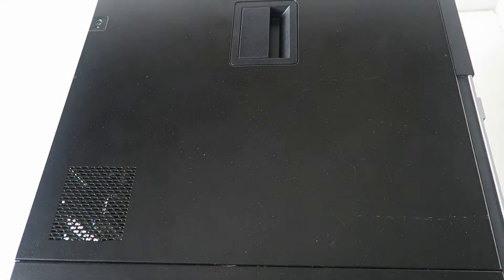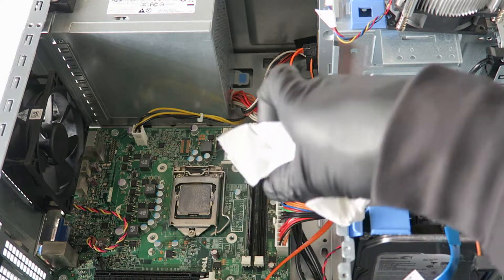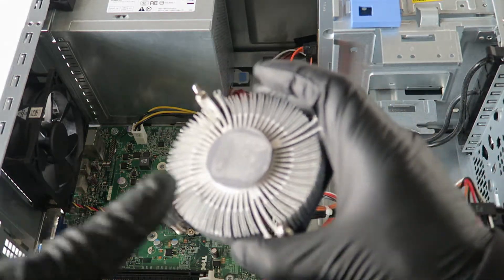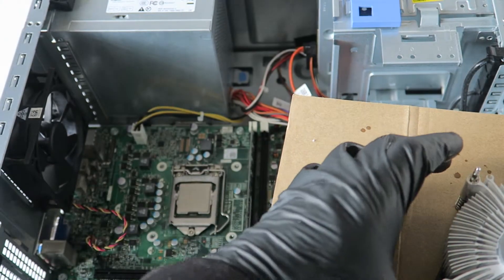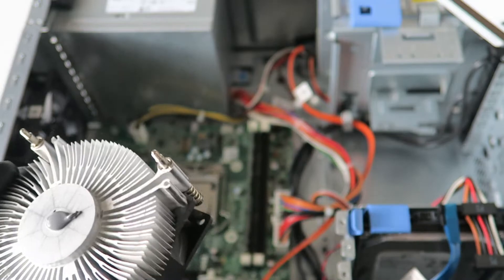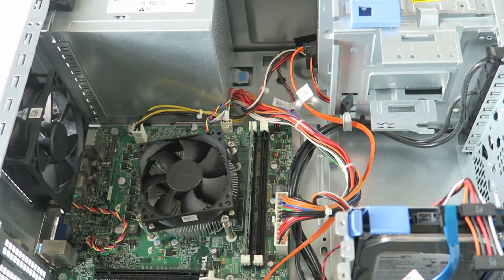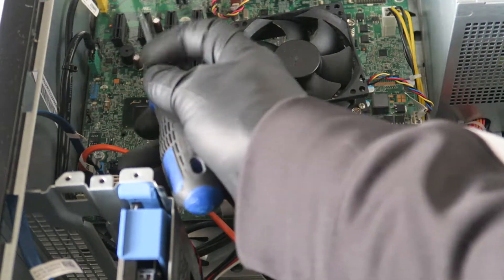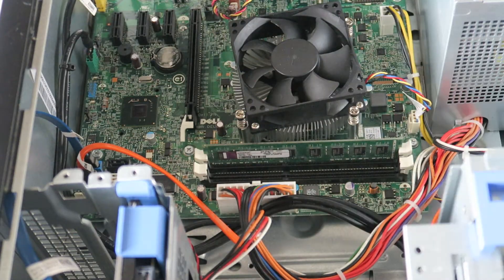Dell Optiplex 390 Processor Upgrade CMOS Battery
CPU Upgrade Dell Optiplex 390 MT Mini Tower. How to Install Replace Change CMOS Battery, Processor.

Full Parts list works with this machine Dell Optiplex 390:

CPU Supports Upgrade:
With Latest BIOS Update A14

Intel Core i7-2600 Desktop CPU Processor-

PSU:

(1.) Corsair CX-M Series, CX450M, Modular Power Supply

(2.) Thermaltake Smart BX1 650W Power Supply

(3.) Thermaltake SMART 600W ATX 12V V2.3/EPS 12V 80 Plus Power Supply

Proof that this PC does support different video cards.

(1.) EVGA 06G-P4-2068-KR GeForce RTX 2060 KO Video Card

(2.) ZOTAC Gaming GeForce GTX 1660 Super 6GB Gaming Graphics Card

(3.) ZOTAC Gaming GeForce GTX 1660 6GB GDDR5 Graphics Card

(4.) MSI Gaming GeForce GTX 1660 6GB GDRR5 OC Graphics Card

(5.) EVGA GeForce GTX 1650 Super SC Ultra Gaming, 4GB GDDR6

NOTE: Requires Power Supply Upgrade For GTX 1650 Super